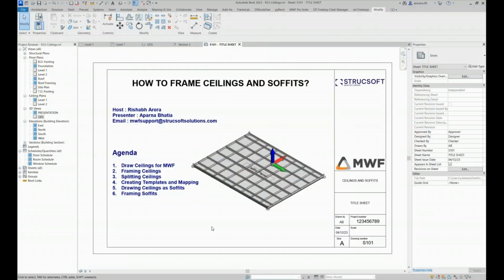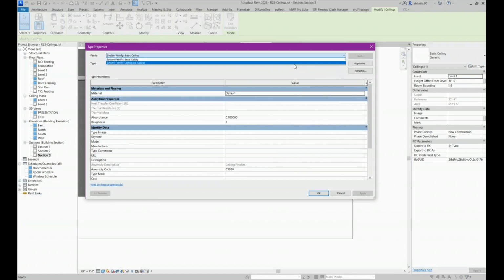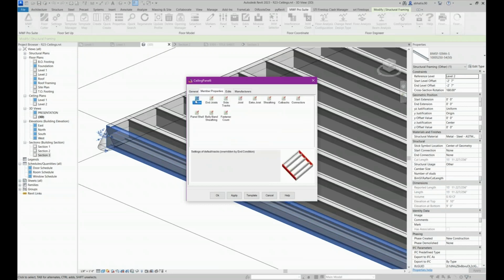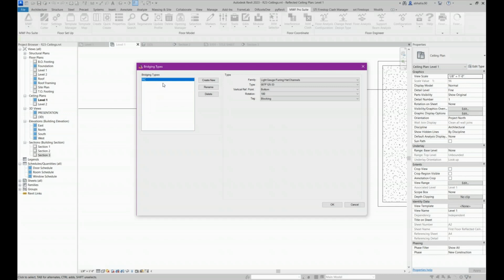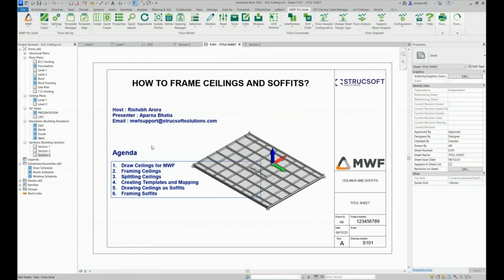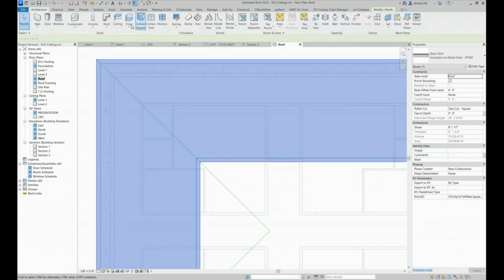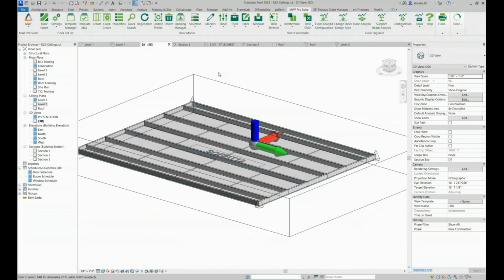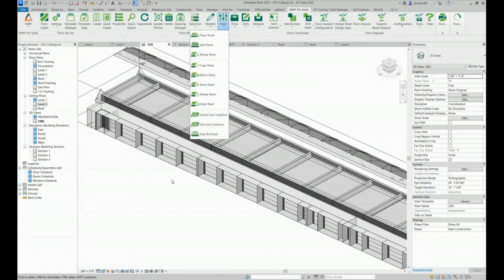How to Frame Ceilings and Soffits | Revit® Framing Software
Find out how to frame ceilings and soffits quickly and efficiently with our leading Revit® based wood and light gauge steel framing software. Apologies for the audio issues during certain moments of the broadcast!

Intro: 00:00
How to draw ceilings: 0:49
How to frame ceilings: 11:08
Changing panel properties: 12:28
Adding sheathing: 15:17
How to setup bridging: 19:24
How to split ceilings: 23:43
Create templates and mapping: 27:02
Drawing Soffits: 32:34
Framing Soffits: 37:42
Mapping templates: 40:30
Questions: 43:04